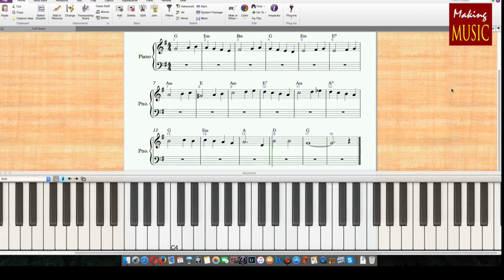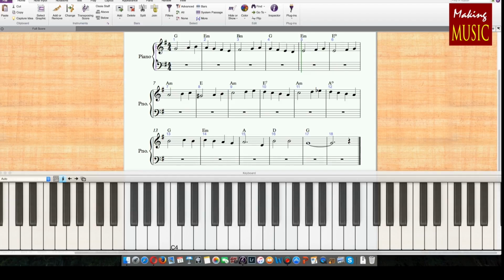ChordsLecture01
How to build chords - Lecture 01

This lecture is part of a course about building chords for piano. In this course we cover the theory and practice to build major, minor dominant seven and major seven chords.

In the link below you can go to the page landing page at Udemy to have access to all classes.

How to build chords for piano. Use the coupom to buy with discount: